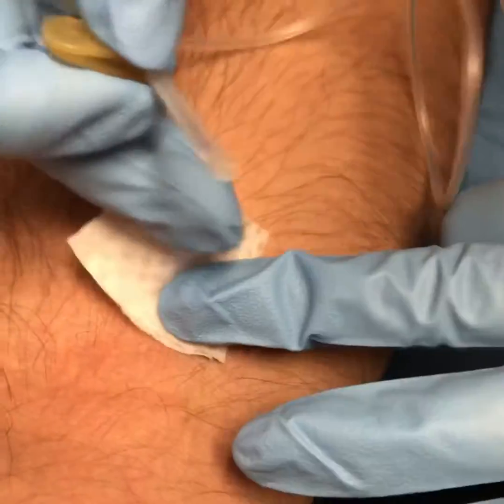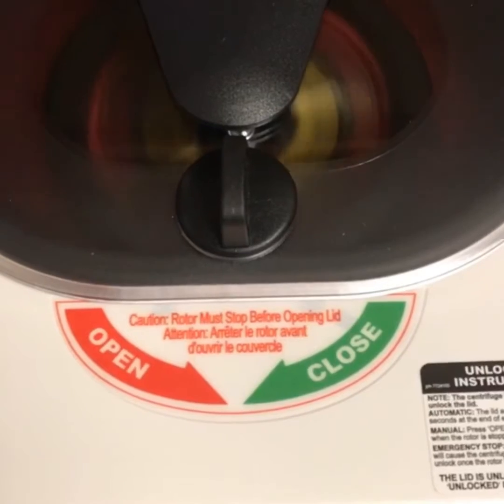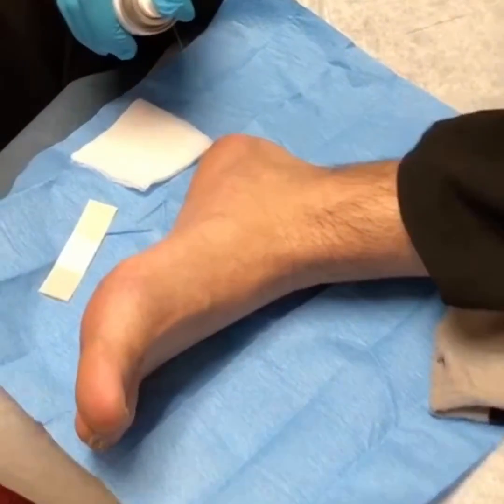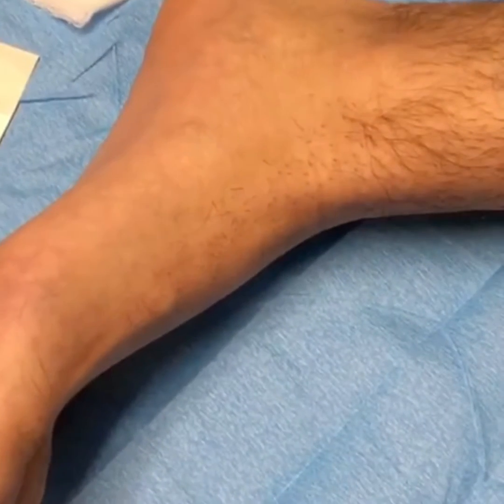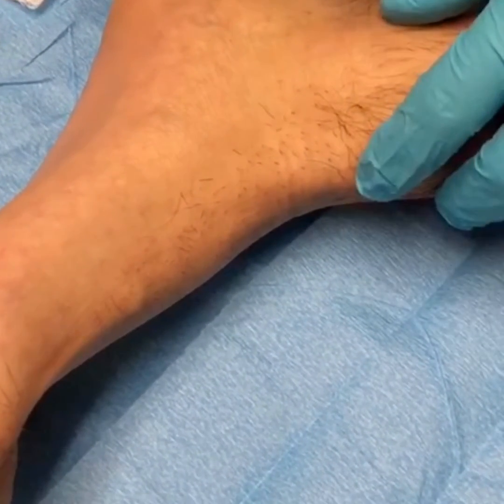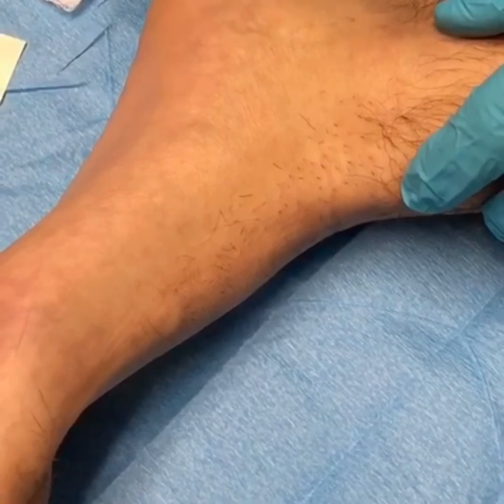Platelet Rich Plasma (PRP) Injection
I was suffering from plantar fasciitis last year. I had the hallmark symptom with my first step out of bed hurting. I have hardwood floors in the house so I couldn’t even go barefoot in the house. I did perform the stretching exercises. I am not a fan of steroid injections. I wanted a quicker and safer treatment for my heel pain. I decided to give myself a PRP (platelet rich plasma) injection.  Pain was gone in 3 days!! 😯Every patient has a different recovery but only positive outcomes 😀👍🏼.

I’ve recorded the steps of the injection along with my results. I haven’t had the heel pain in over a year now since the injection.

Injection is done in the office. No surgery. No anesthesia. No stitches.

Read below to learn more about PRP...

PLATELET RICH PLASMA (PRP)

WHAT IS PLATELET RICH PLASMA?

PRP is blood plasma with concentrated platelets. Platelets contain growth factors and these growth factors are very important in healing of injuries.

1. Draw Blood
2. Load blood into a centrifuge to separate platelets
3. Inject into injured area

WHAT CONDITIONS ARE TREATED WITH PRP?

-Plantar Fasciitis              -Chronic Foot Pain
-Achilles tendonitis          -Non-healing fractures
-Sports Injuries                -Wound healing
-Arthritis                           -Ankle Pain/partial tears

WHAT IS THE RECOVERY TIME?

Every patient heals differently. You can return to work the next day. You might need to wear a boot for 1-2 weeks depending on pain level.

HOW MANY INJECTIONS WILL I NEED

Typically 1-2 injections about 4-6 weeks apart